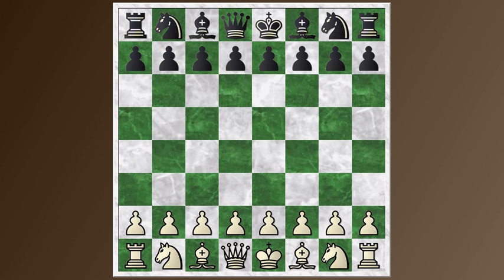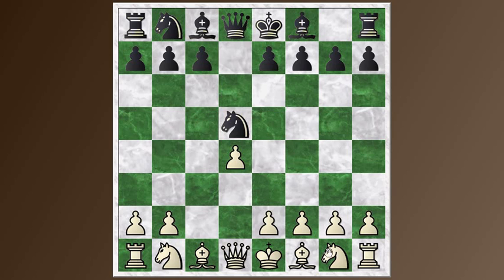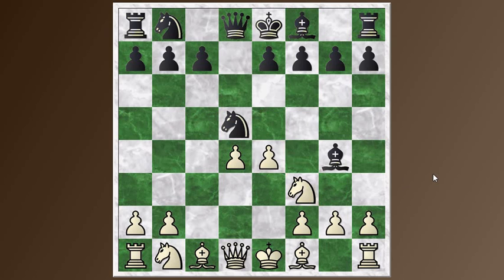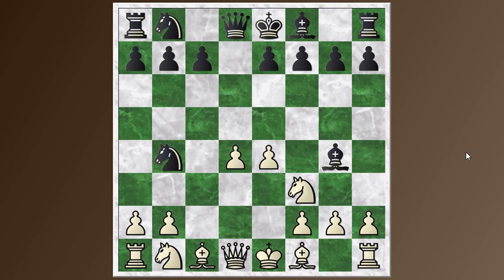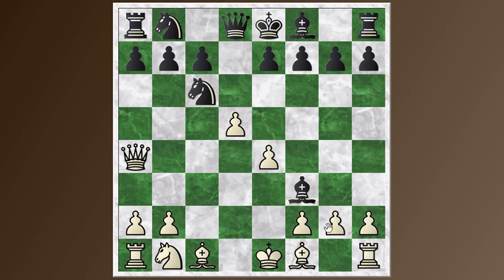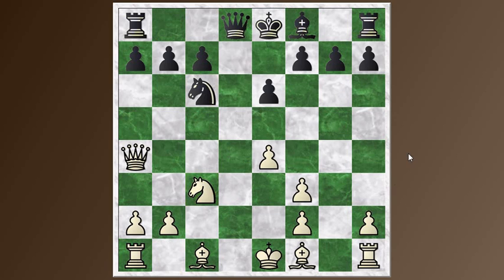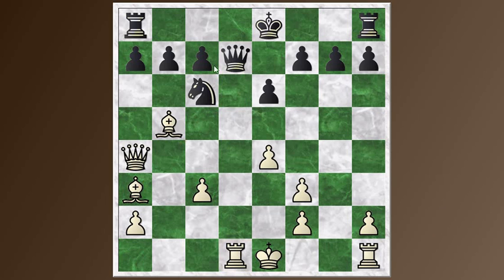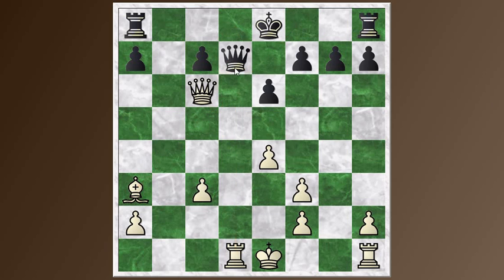Holiday special #5: Blitz miniature - Marshall defense